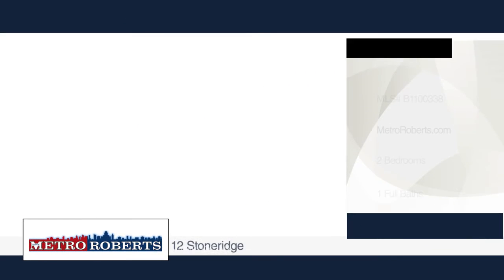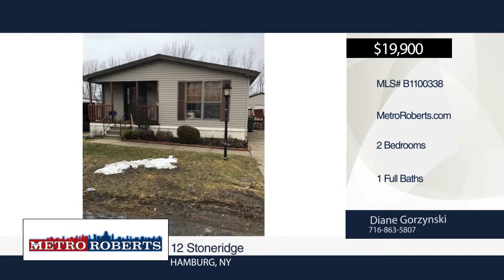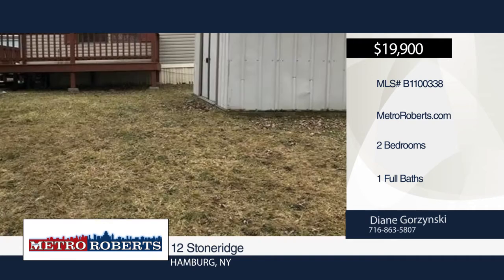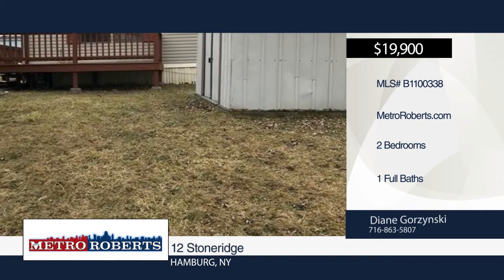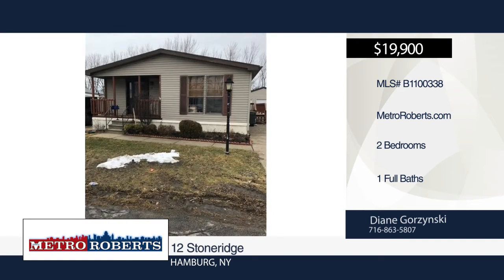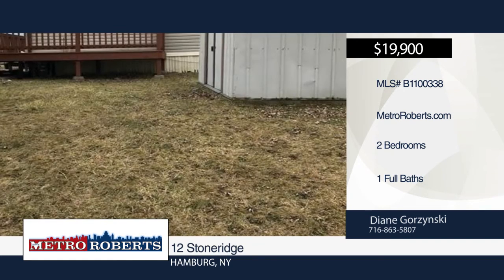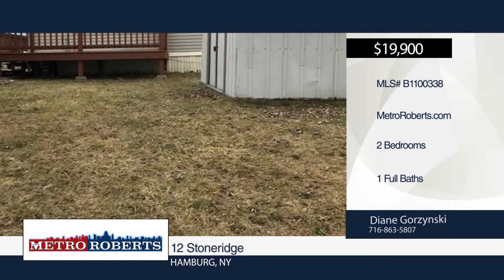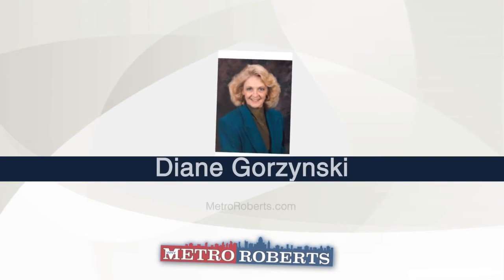12 Stoneridge Hamburg, NY | MLS# B1100338 | MetroRoberts.com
12 Stoneridge, Hamburg, NY

Well-kept unit with patio on rear with large lot.  Detached 1.5 car garage with concrete driveway.  Central air, appliances, updated bath.  Open front porch.  Great location and immediate occupancy..